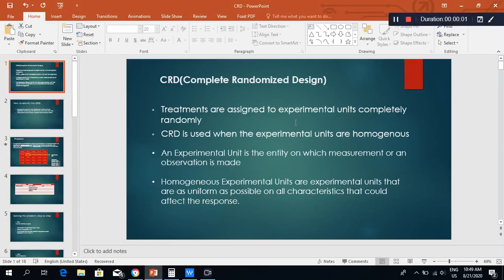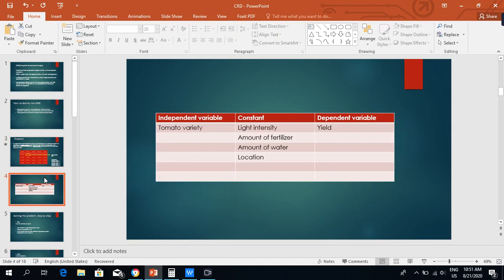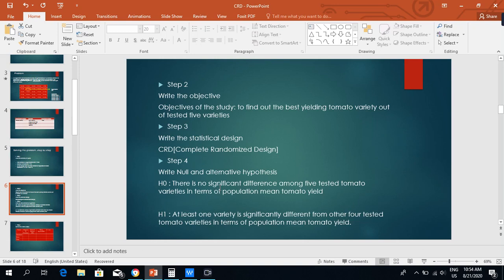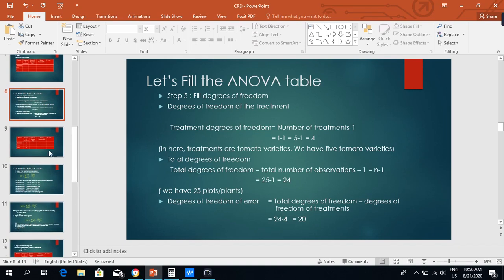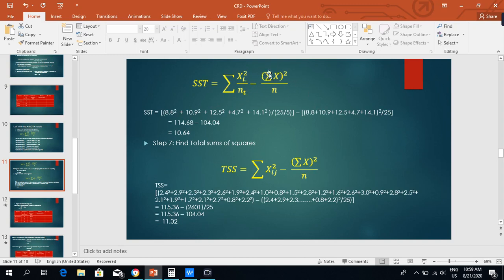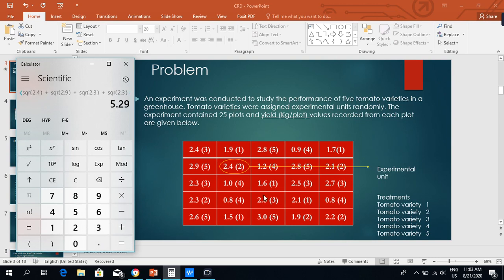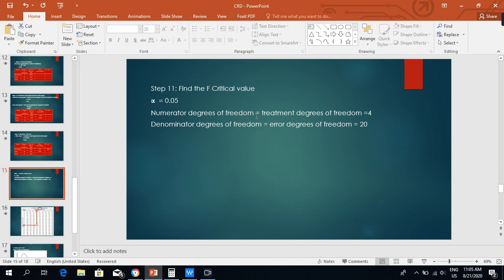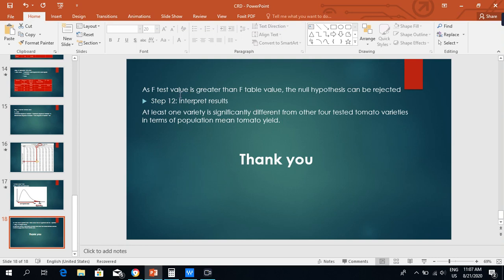Completely Randomized Design(CRD)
Completely Randomized Design(CRD) is an experimental design that is used in statistical data handling. This video is made for students who are willing to understand completely randomized design in depth through a simplified way. Proper understanding of statistical concepts paves the way for accurate data interpretation and it makes it easier to apply statistical knowledge in solving problems in day-to-day life.